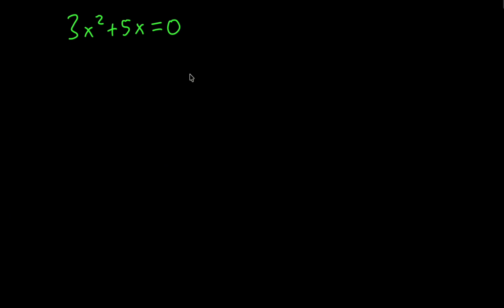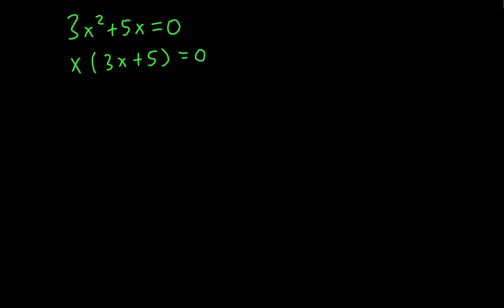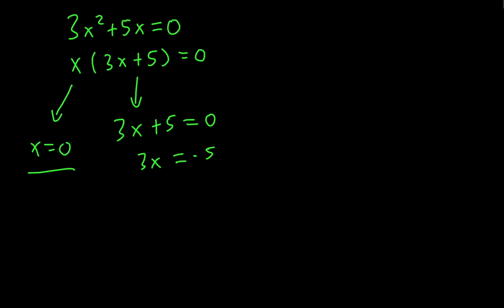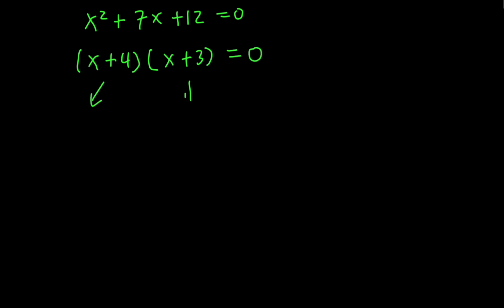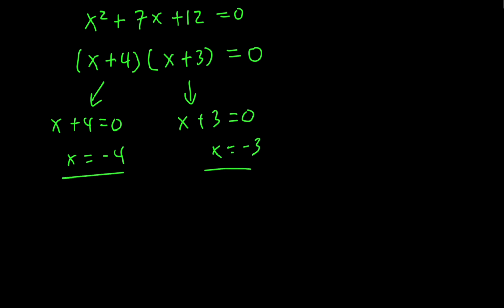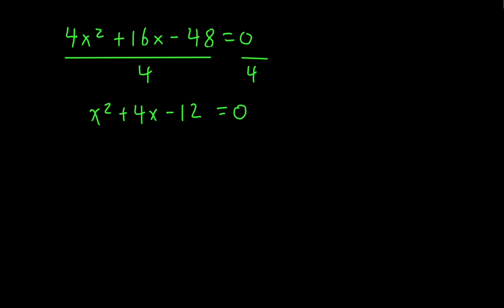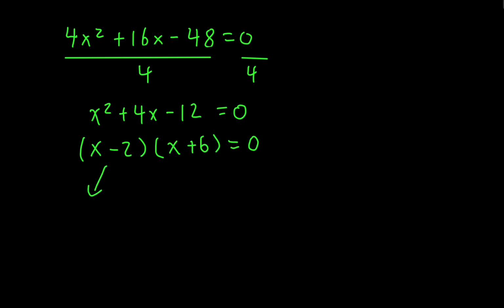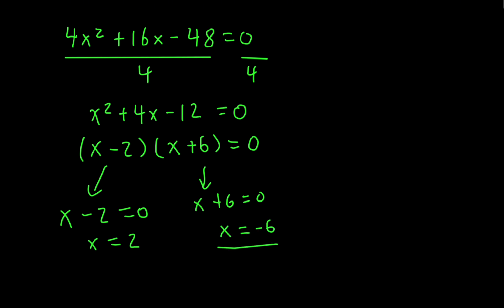Solving Quadratics (l) (a=1) GCSE maths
Learn how to solve quadratics easily! This video is part one of 2. This video focusing on solving quadratics, especially when a=1. GCSE maths.

On this channel, my aim is to teach you how to solve high school math problems easily!

How to factorise simple algebraic expressions (taking out the highest common factor)
How to factorise quadratics of the form x² + bx + c